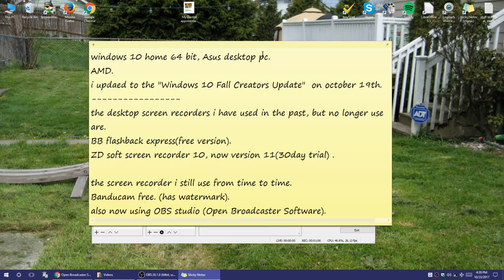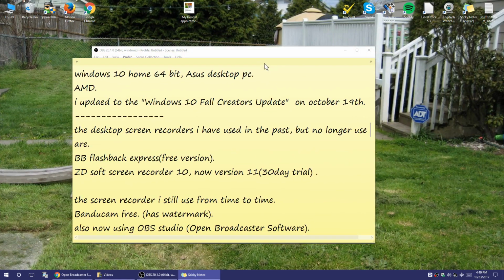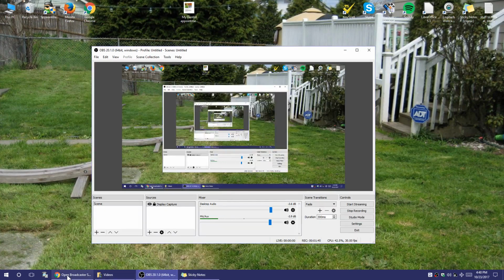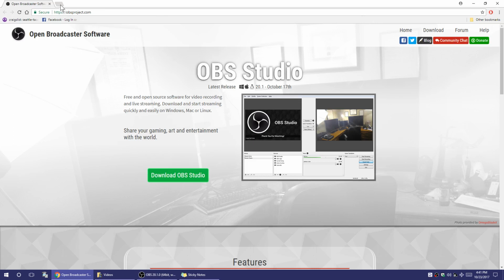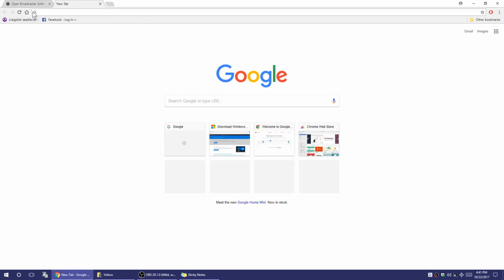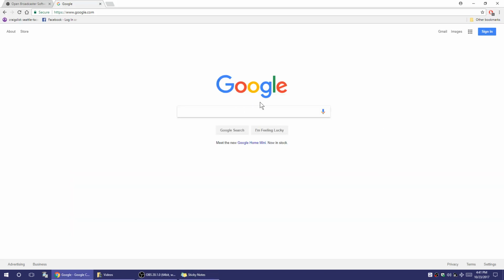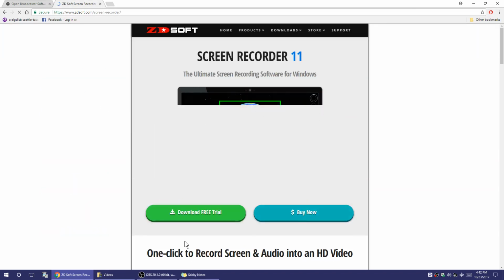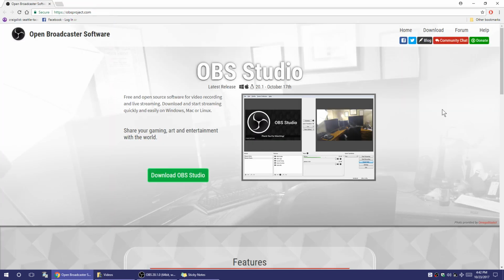OBS Studio - My test screen recording , please tell me what your settings are.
here are the 2 links and links to these two youtube people's channel.
please check them out and give then a thumbs up, they helped me out alot.

How To Record Your Screen Using OBS Studio | OBS Studio Best Settings | OBS Studio Tutorial 2017

How To Record Your Computer Screen With OBS 2017! (FREE) - How To Record With OBS - Record PC Screen

in the past i tried OBS studio and it would not record my desktop, but 2 days ago i watched 2 videos on youtube, tried a few settings and now i can record my desktop using OBS studio..